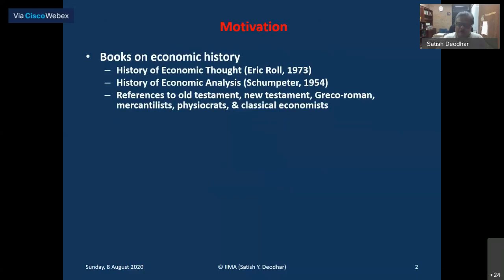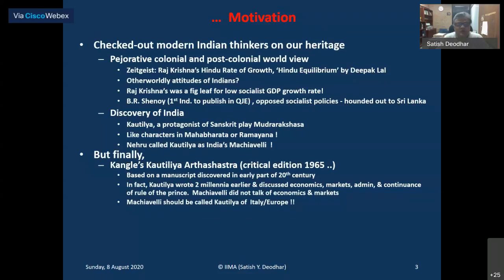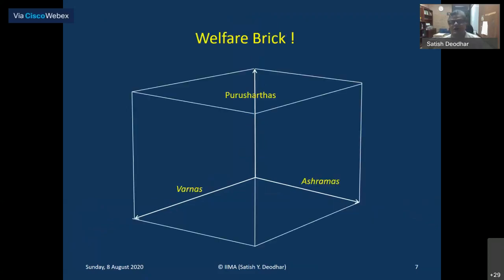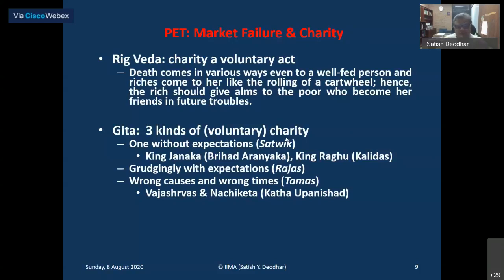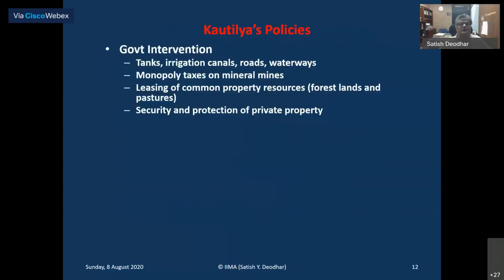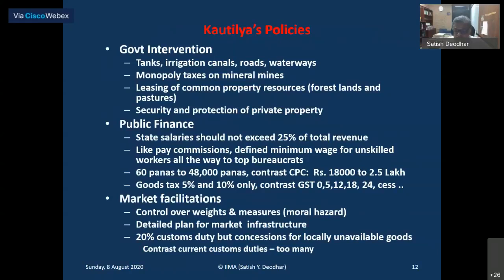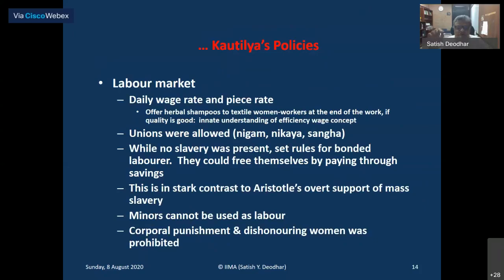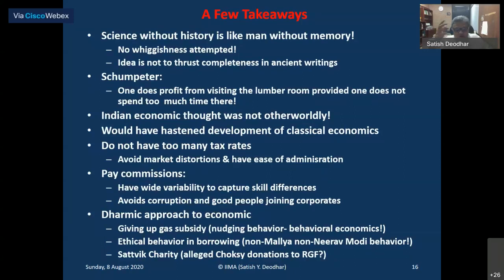Ancient Indian Antecedents to Economic Thought | Prof Satish Y Deodhar (Faculty at IIM Ahmedabad)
Follow Us-